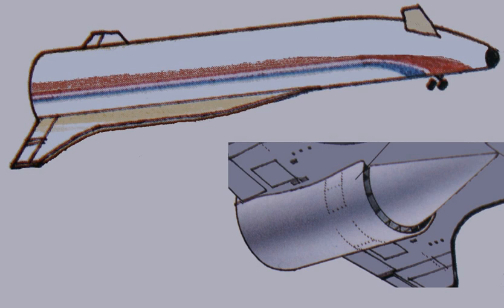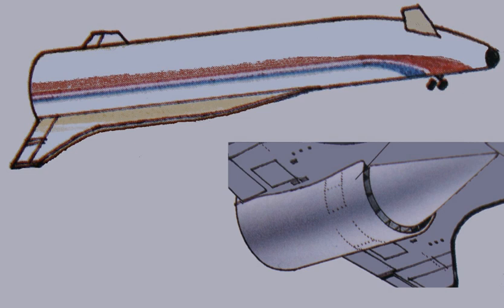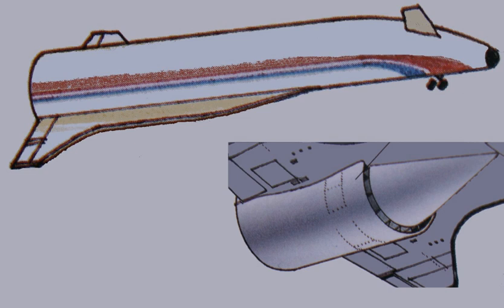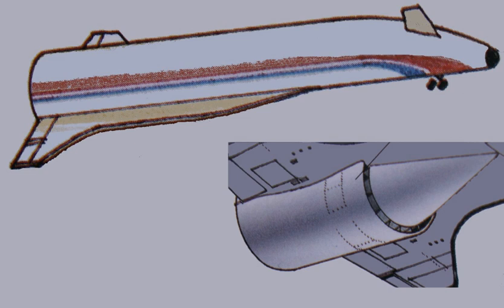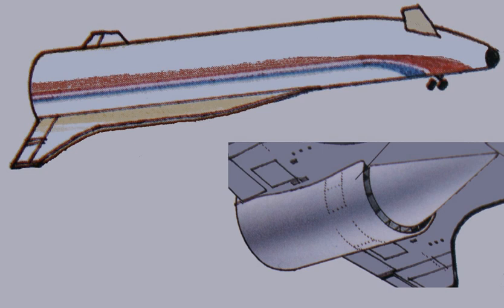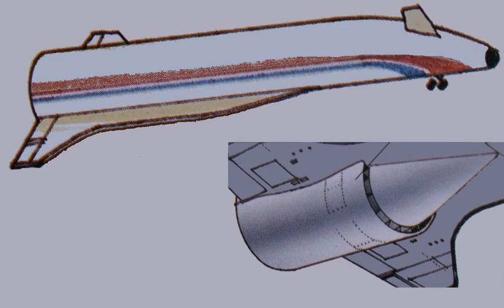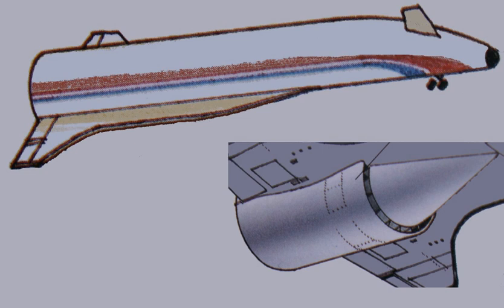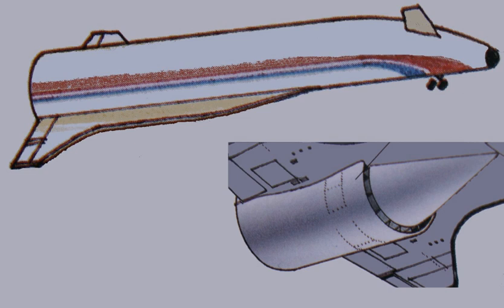HOTOL | Wikipedia audio article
00:01:52 1 Development
00:02:01 1.1 Origins
00:03:56 1.2 American interest and design study
00:06:41 1.3 Problems and criticism
00:08:35 1.4 Shutdown
00:09:34 1.5 Successors
00:10:59 2 Design
00:11:07 2.1 Overview
00:13:37 2.2 Engine
00:16:00 3 See also

- Socrates

SUMMARY
HOTOL, for Horizontal Take-Off and Landing, was a 1980s British design for a single-stage-to-orbit (SSTO) spaceplane that was to be powered by an airbreathing jet engine. Development was being conducted by a consortium led by Rolls-Royce and British Aerospace (BAe).
Designed as a single-stage-to-orbit (SSTO) reusable winged launch vehicle, HOTOL was to be fitted with a unique air-breathing engine, the RB545 or Swallow, that was under development by British engine manufacturer Rolls-Royce. The propellant for the engine technically consisted of a combination of liquid hydrogen/liquid oxygen; however, it was to employ a new means of dramatically reducing the amount of oxidizer needed to be carried on board by utilising atmospheric oxygen as the spacecraft climbed through the lower atmosphere. Since propellant typically represents the majority of the takeoff weight of a rocket, HOTOL was to be considerably smaller than normal pure-rocket designs, roughly the size of a medium-haul airliner such as the McDonnell Douglas DC-9/MD-80.
While HOTOL's proof-of-concept design study was being carried out, attempts were made by both industry and the British government to establish international cooperation to develop, produce, and deploy the spacecraft. In spite of American interest in the programme, there was little appetite amongst the members of the European Space Agency (ESA), and the British government was not prepared to depart from ESA cooperation. Additionally, technical issues were encountered, and there were allegations that comparisons with alternative launch systems such as conventional rocket vehicle using similar construction techniques failed to show much advantage to HOTOL. In 1989, funding for the project ended. The termination of development work on HOTOL led to the formation of Reaction Engines Limited (REL) to develop and produce Skylon, a proposed spacecraft based on HOTOL technologies, including its engine.